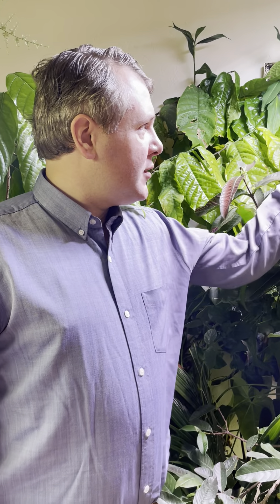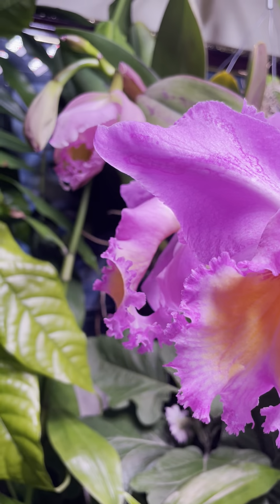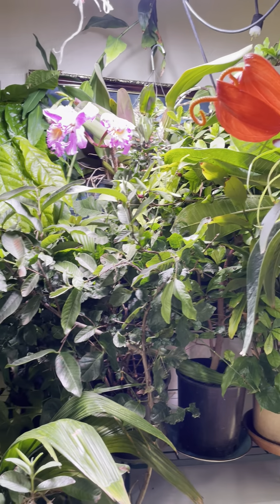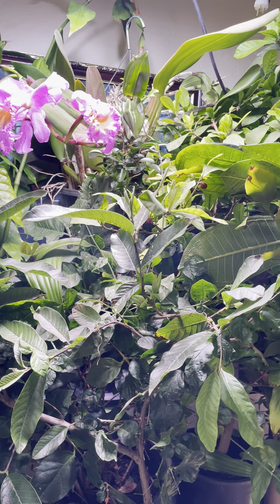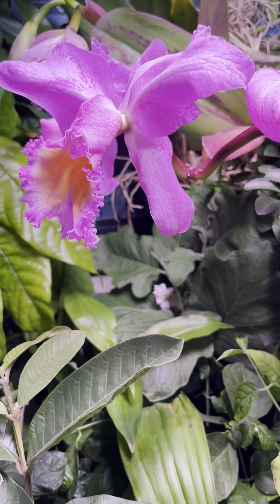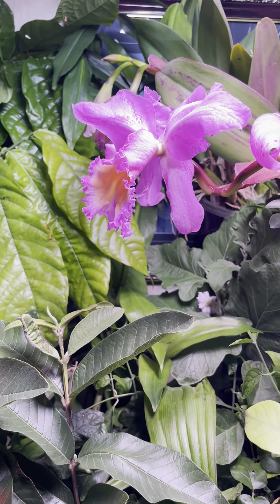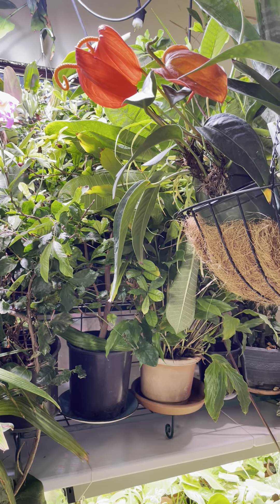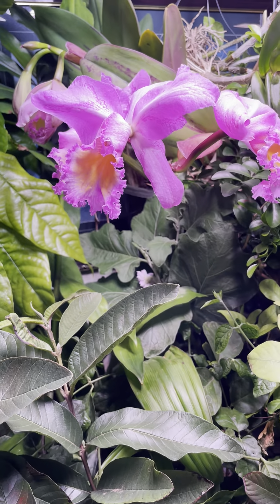Secrets to getting a cattleya orchid to bloom ￼